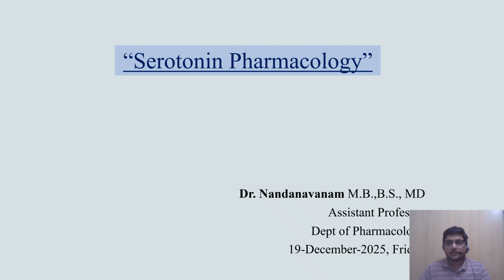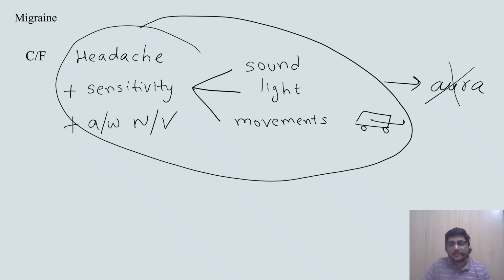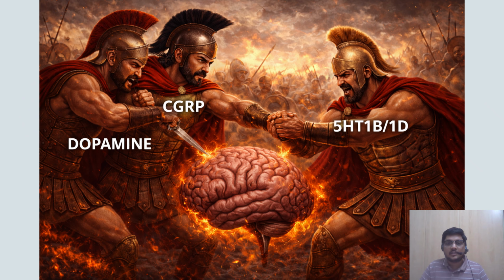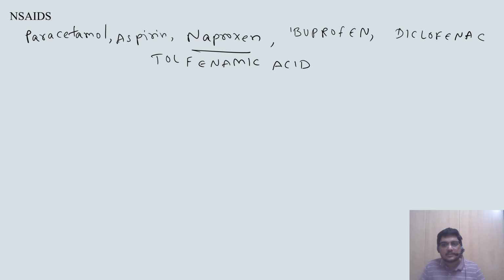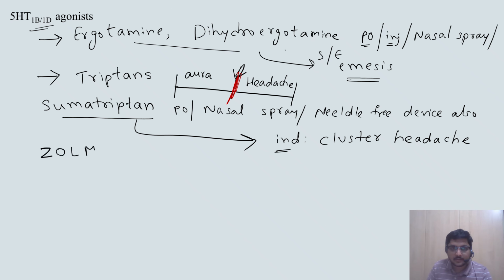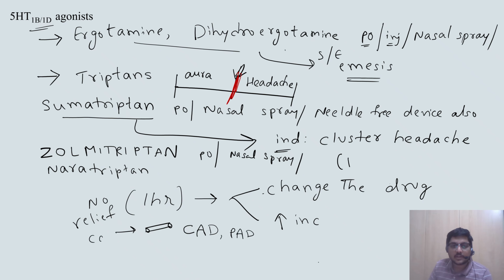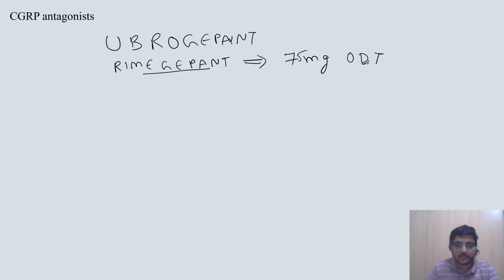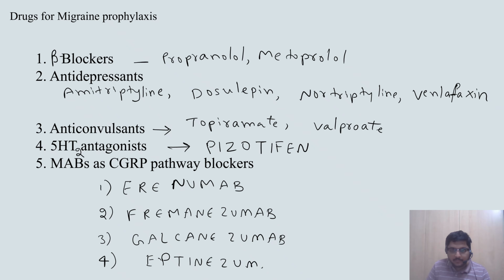Pharmacotherapy of Migraine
Hello all..
Happy Learning!!